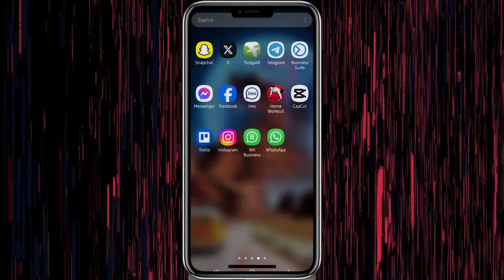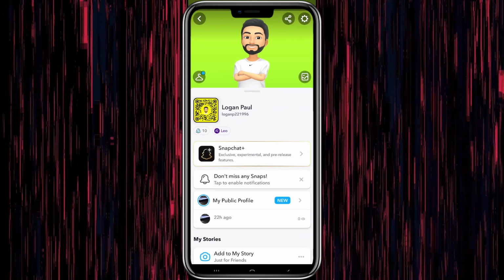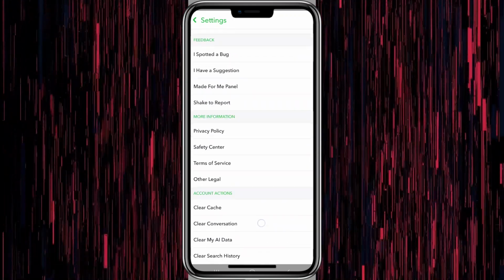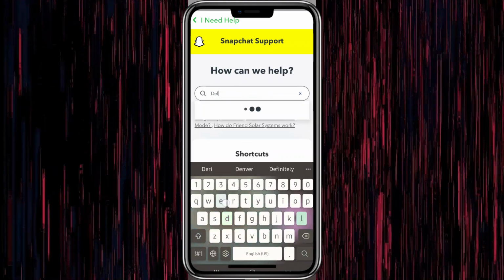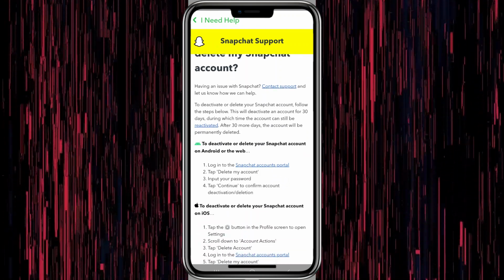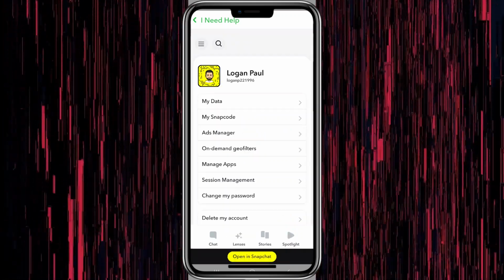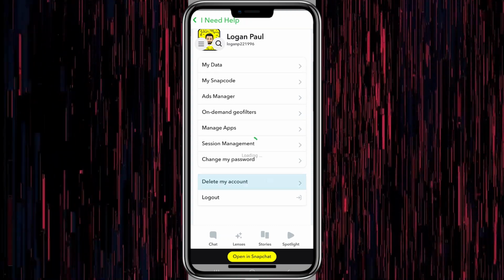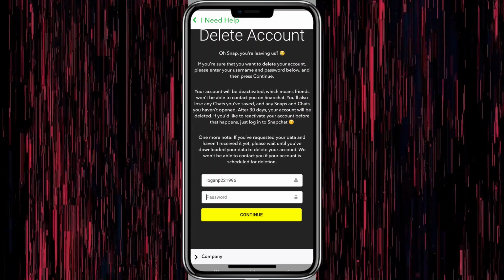HOW TO DELETE SNAPCHAT ACCOUNT - FULL GUIDE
Do you want to know HOW TO DELETE SNAPCHAT ACCOUNT ? Then this is the video for you!
This is a step-by-step tutorial on how to delete snapchat account permanently in 2024.